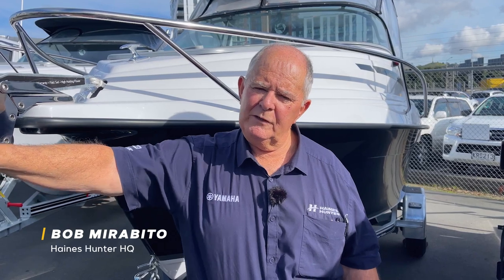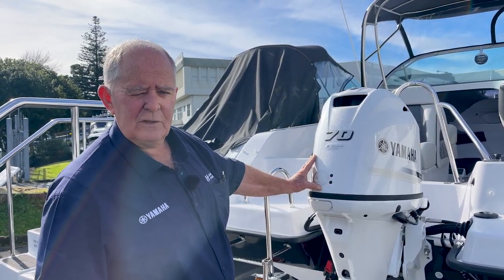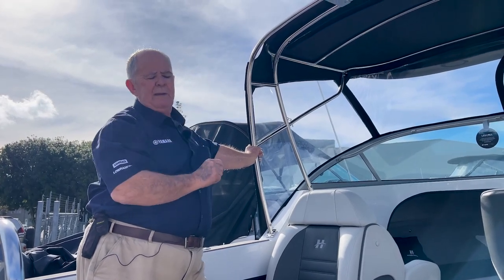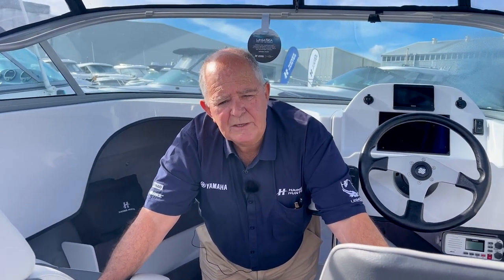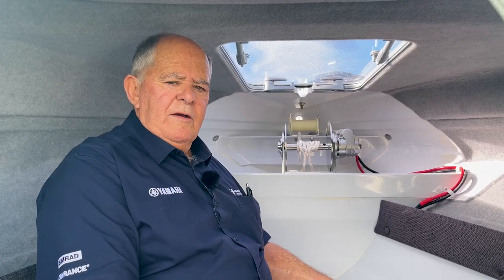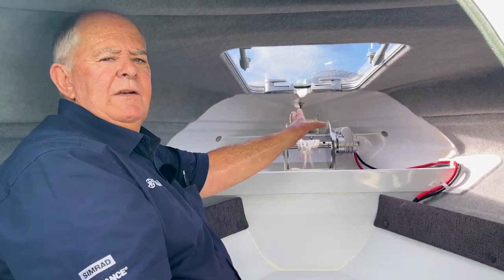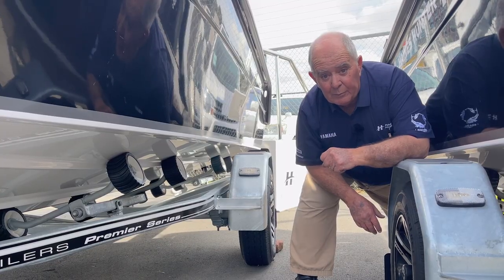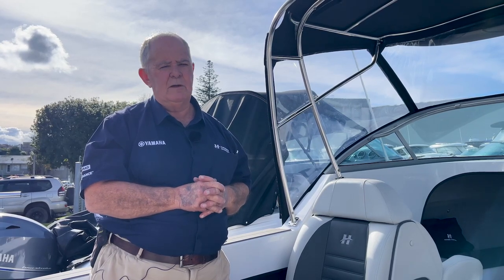HQ KNOWS BOATS: Bob gives a thorough run down on the SF485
Haines Hunter HQ's Bob Mirabito takes us for a deeper dive into some of the key features of the Haines Hunter SF485.